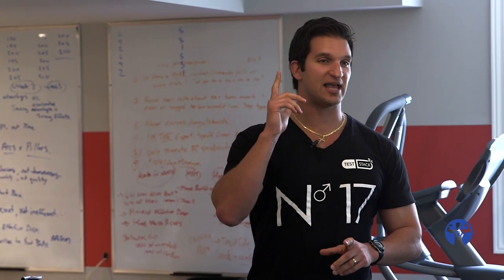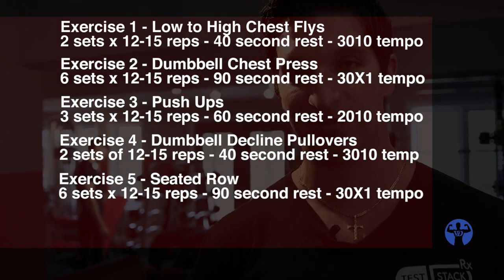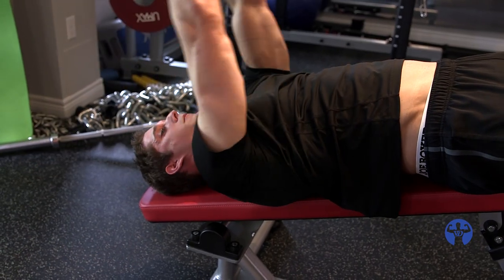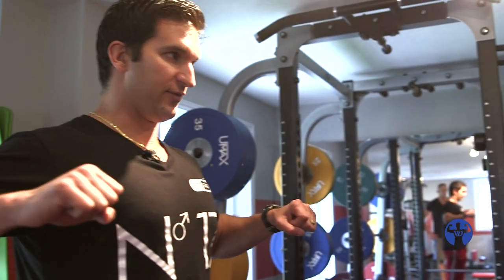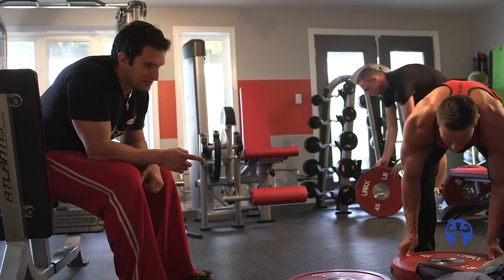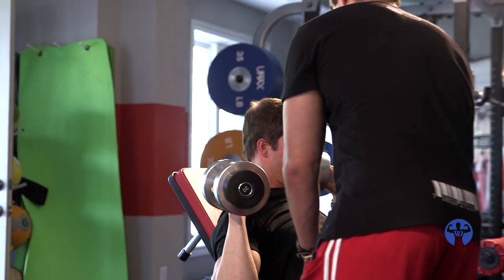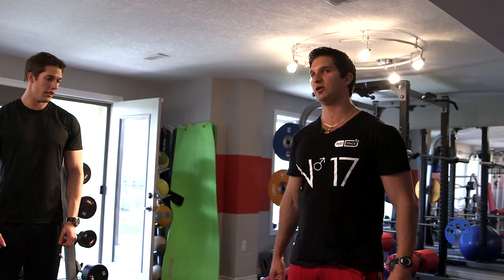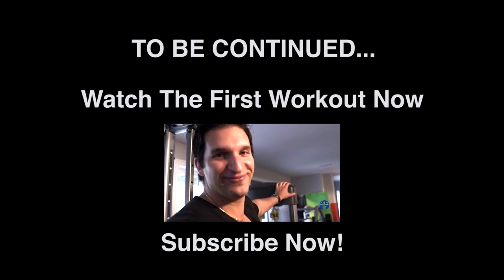How To Get A BIGGER Chest & Back with OMNI SETS (Advanced Chest & Back Workout)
About Today's Video:

Chest workout for monster pecs!

Today we've got a killer chest workout lined up for you guys. We're going to be doing "Omni-Set Training". Basically what we're doing is changing the angle of the exercise on every single set. This allows us to use a heavier weight, do more total volume, and stimulate our chest and back fully.

Here is today's chest workout and back workout:

Exercise 1 - Low to High Chest Flyes
2 sets of 12-15 reps - 40 second rest - 3010 tempo

Exercise 2 - Dumbbell Chest Press
6 sets of 12-15 reps - 90 second rest - 30X1 tempo

Exercise 3 - Push Ups
3 sets of 12-15 reps - 60 second rest - 2010 tempo

Exercise 4 - Dumbbell Decline Pullovers
2 sets of 12-15 reps - 90 second rest - 30X1 tempo

Exercise 5 - Lat Pulldowns
3 sets of 12-15 reps - 60 second rest - 2010 tempo

If you have any questions be sure to let me know below!

Train hard, train smarter, build faster.

Challenge your training partner by sharing this workout!